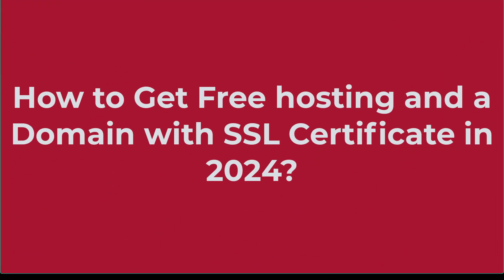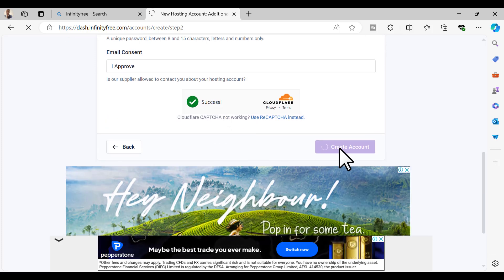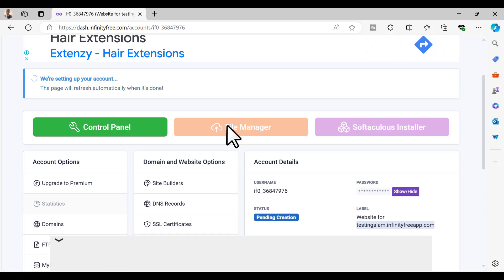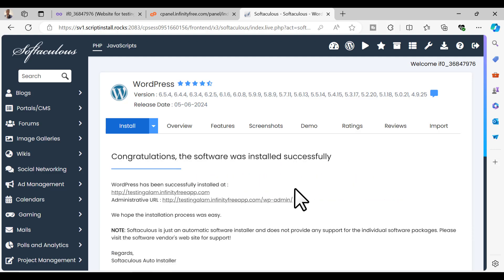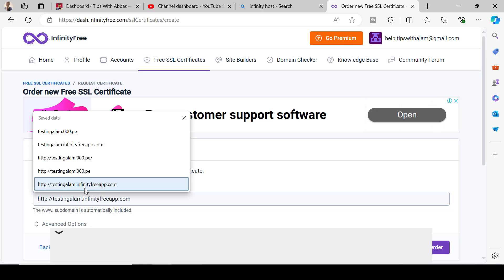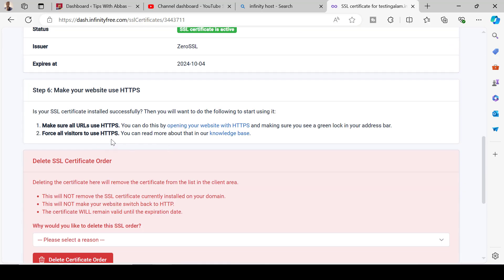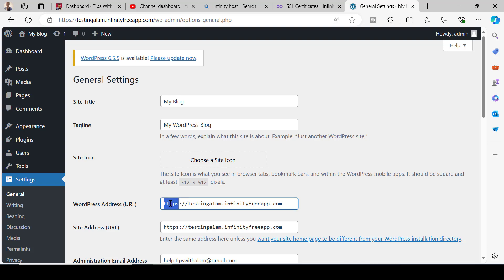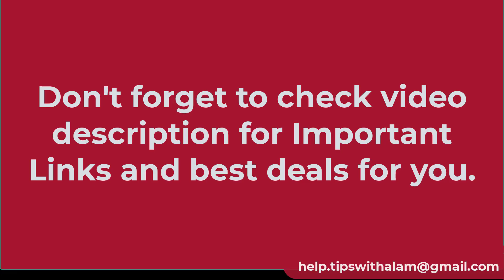How to Get Free Web Hosting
In this video, I will show you how to get free web hosting and a domain for WordPress in 2024.

If you're looking to start your WordPress website without spending money upfront, you're in the right place. Here's how you can get free web hosting and a domain for your WordPress site in 2024.

Starting with free hosting, platforms like WordPress.com, Wix, and Weebly offer free plans with essential features and a subdomain. This is a great option if you're just starting out and want to get familiar with website creation and exploring hosting a site via Cpanel and WordPress.

Also, while looking for free web hosting, consider free domain options as well. Some platforms like freenom etc offer free subdomains, but they are limited and lack full customization options.

It's important to be aware of the limitations of free web hosting and domains, such as storage restrictions, limited bandwidth, and fewer customization options. As your website grows, you may need to upgrade to a paid plan to meet your needs (Check above for the best web hosting offer)